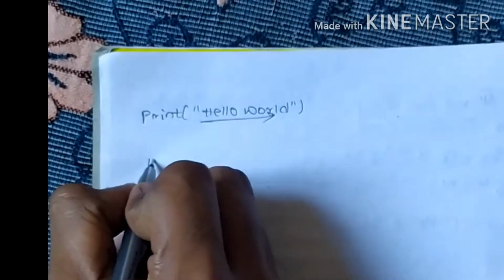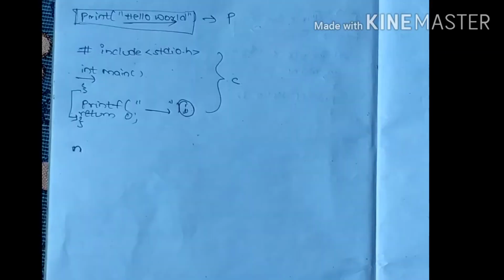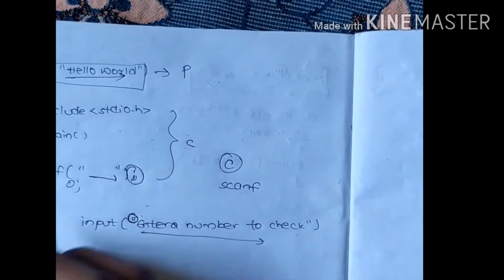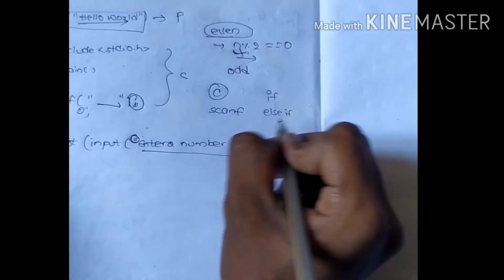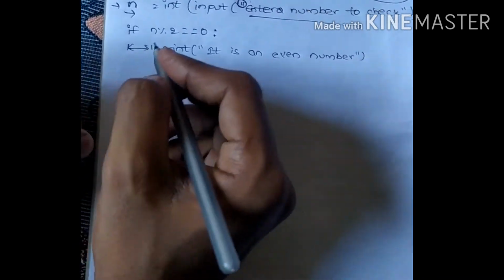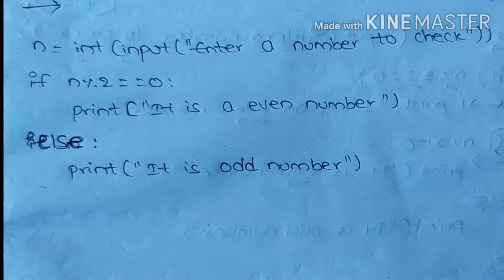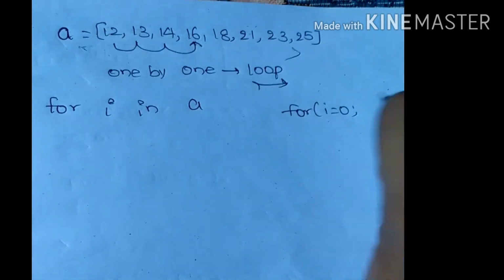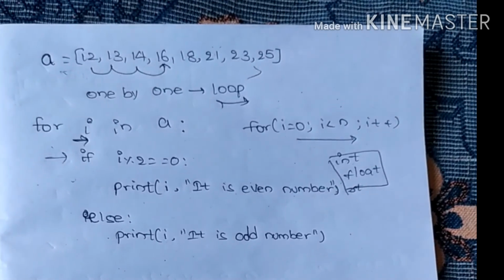Introduction to python and Python program to check given number is even or odd